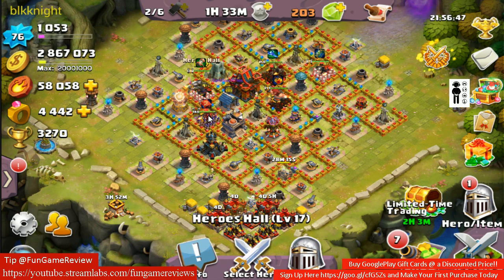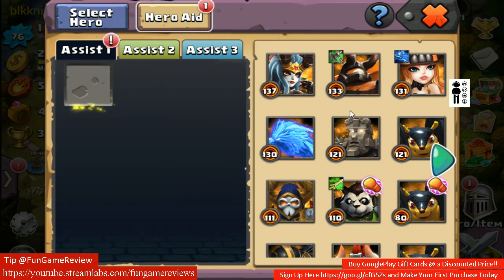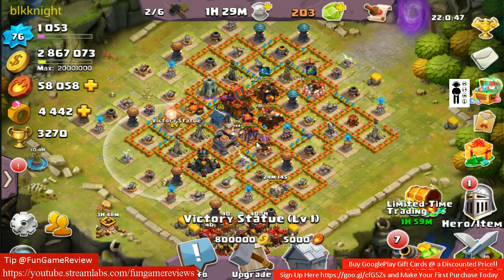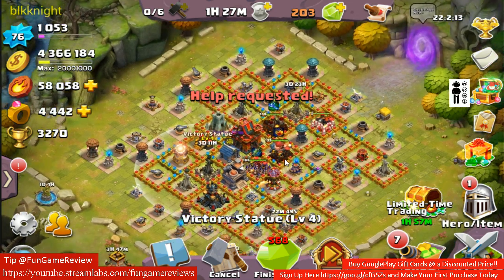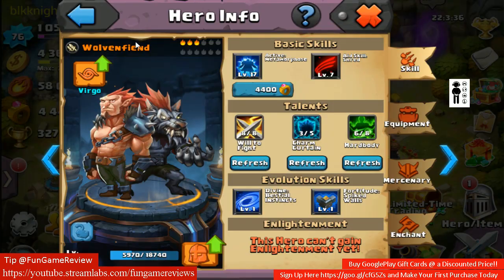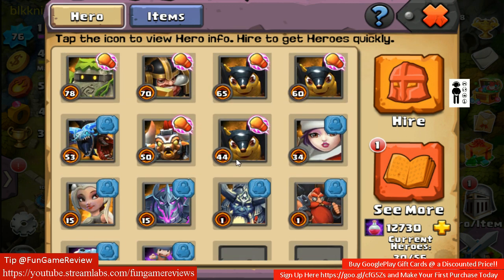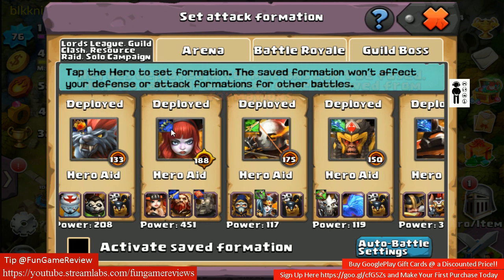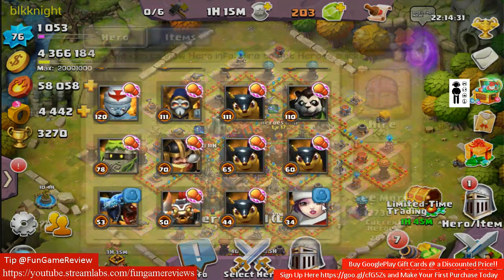Clash of Lords 2 - Base Review - Blkknight Overpowered Ambrosia Hero Improvement Suggestions